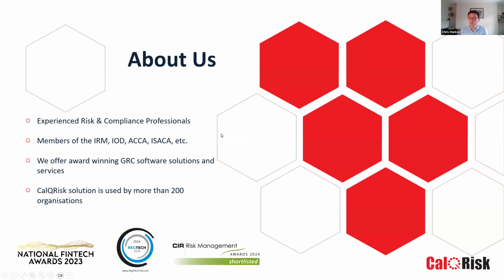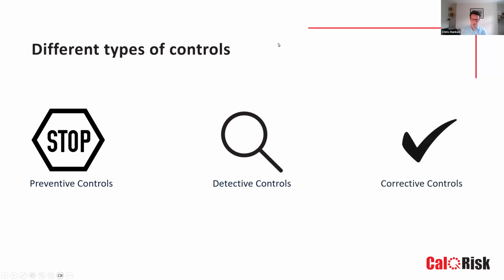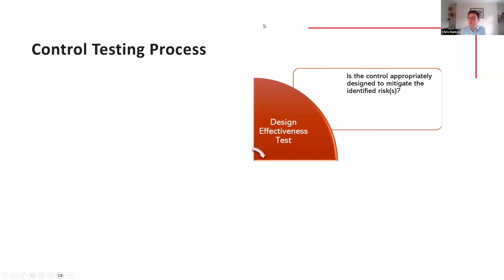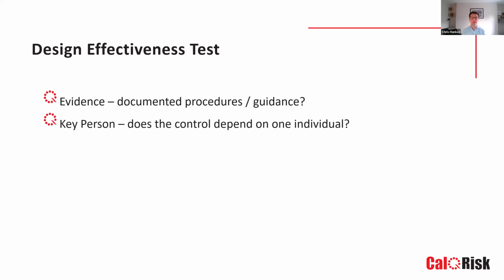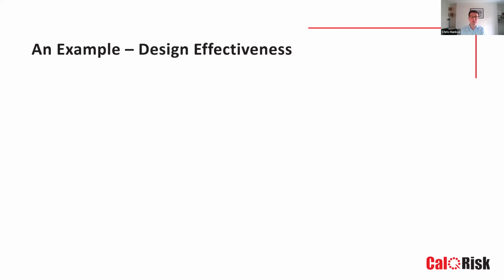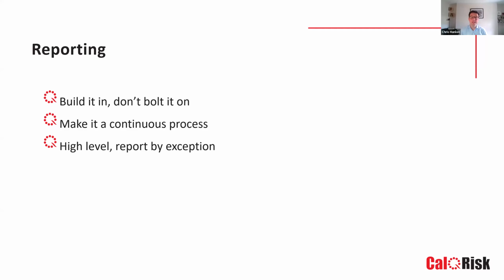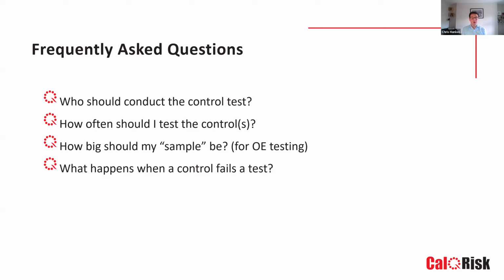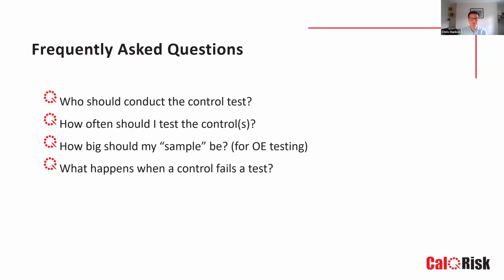Control Testing - An Overview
Control testing tells you whether the safeguards your organisation relies on are working in practice.

This session gives a practical overview of control testing: what it involves, why it matters and how organisations can build a testing programme that provides real assurance. We cover common approaches, typical pitfalls and how testing fits into a wider risk and compliance framework.

Chapters are not included on this video as accurate timestamps could not be confirmed.

Video Chapters:
00:00 - Introduction to calQrisk and Webinar Overview
01:17 - Agenda: Types of Controls and Testing Benefits
02:50 - Poll: Current Control Testing Programmes
04:21 - Understanding Control Types: Preventive, Detective, and Corrective
07:42 - Why Conduct Control Testing? (Benefits and Assurance)
11:02 - The Control Testing Process: Design vs. Operating Effectiveness
14:42 - Deep Dive: Design Effectiveness Testing (Checklist and Evidence)
18:41 - Deep Dive: Operating Effectiveness Testing (Sampling and Walkthroughs)
20:00 - Practical Example: Creditworthiness Assessment Control
25:12 - Recording and Reporting to Stakeholders/Boards
27:13 - FAQ: Who conducts tests, frequency, and sample sizes
28:55 - What to do when a control fails a test
30:21 - Q&A Session and Final Remarks